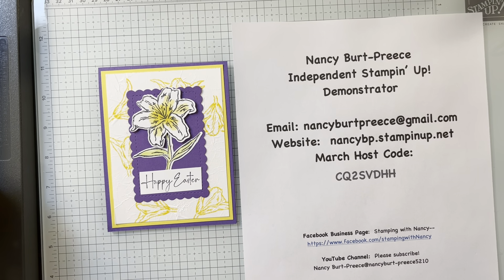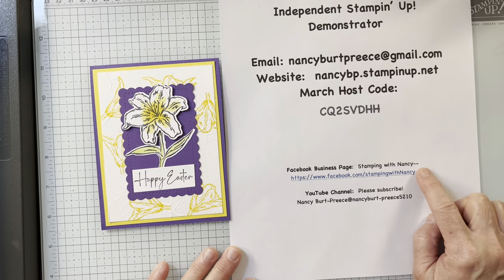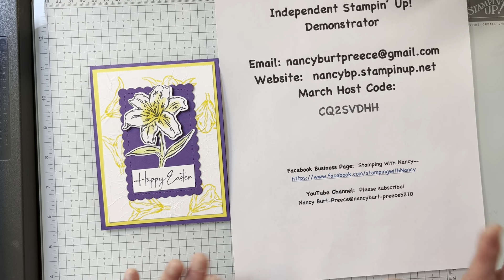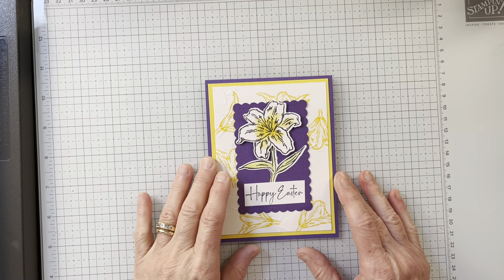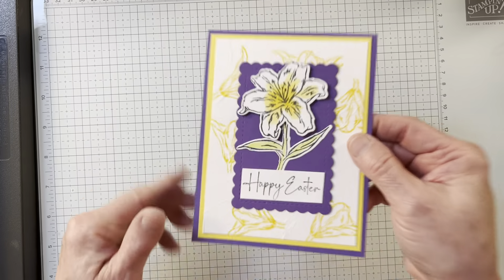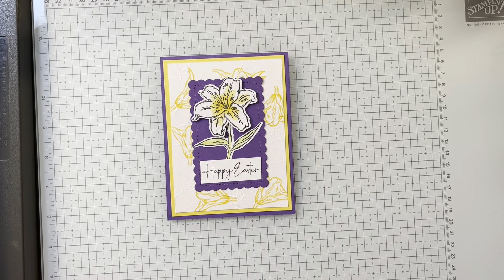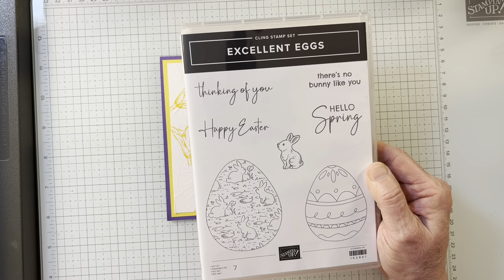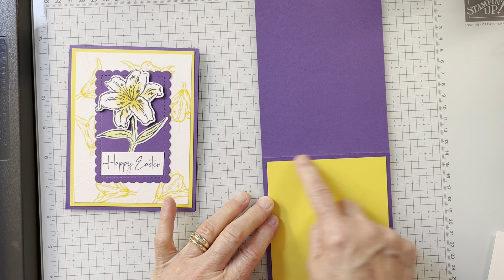Faux Silk Technique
M friend Akemi Geary reminded me of this fun technique!